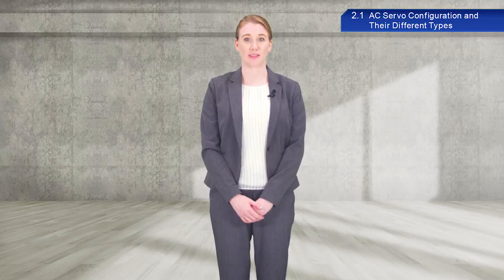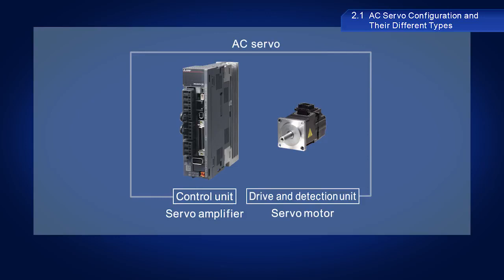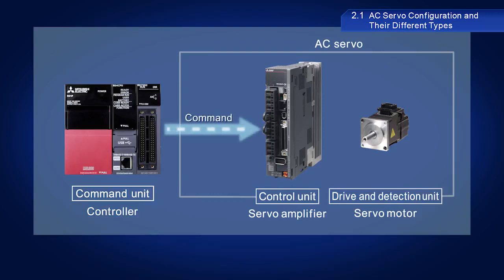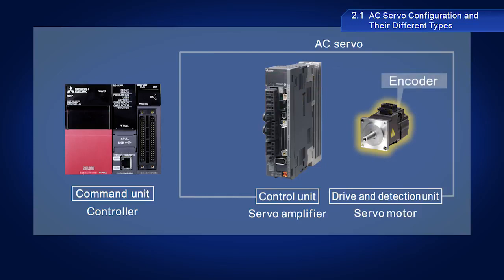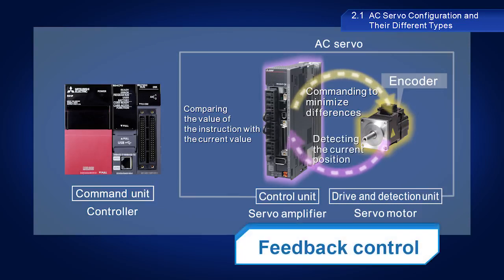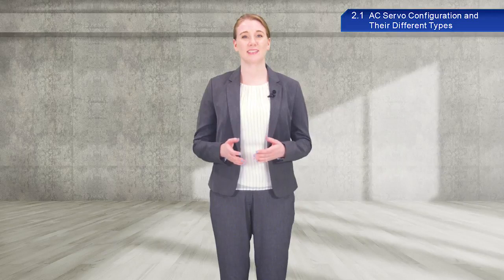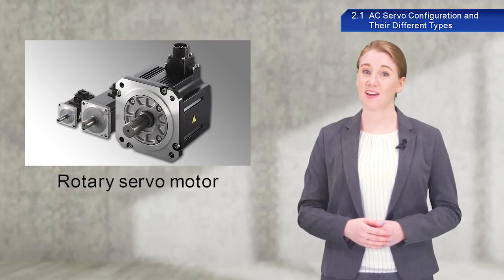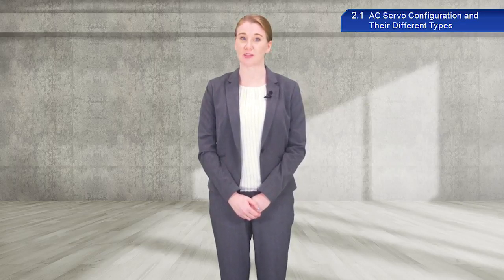Servo Motor Training 3 - AC Servo Configuration and Different Types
In this video, you will learn the AC Servo Configuration and Different Types.